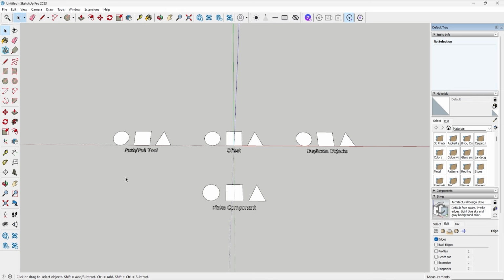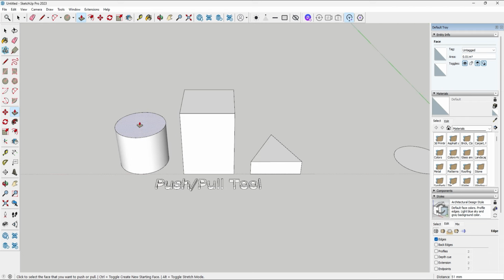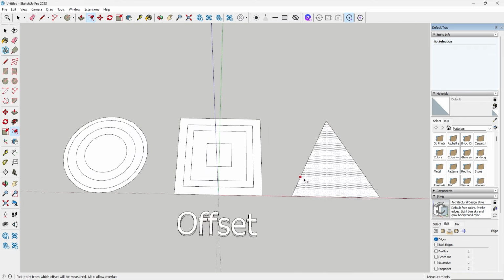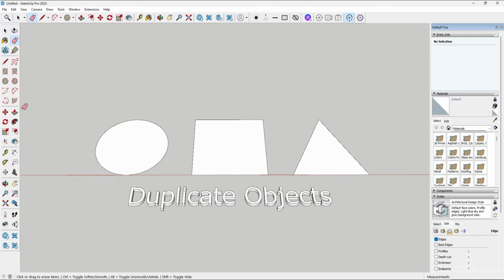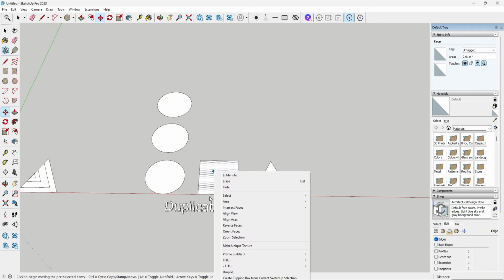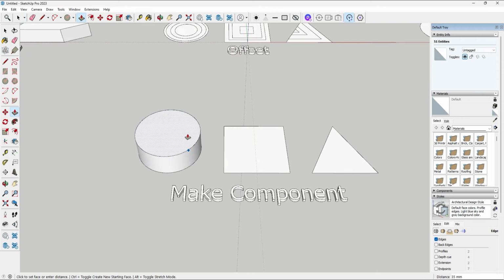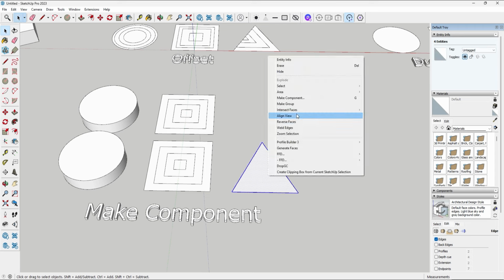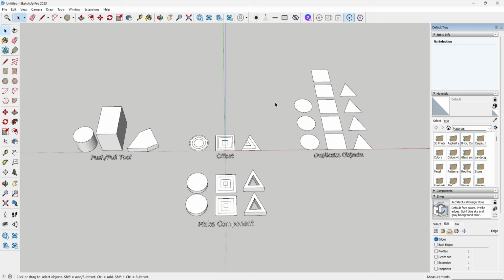Learn the 4 Basic SkecthUp Tools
Master the Essentials of SketchUp with Push/Pull, Offset, Duplicate, and Components! Dive into this comprehensive tutorial and learn how these four powerful tools lay the foundation for your SketchUp journey. From shaping your creations with Push/Pull to adding precision with Offset, and effortlessly duplicating elements to harnessing the power of Components for efficiency and creativity, this guide will equip you with the skills to create stunning 3D designs like a pro!